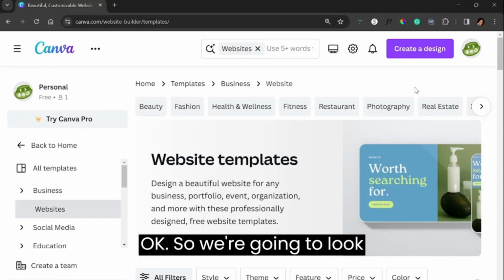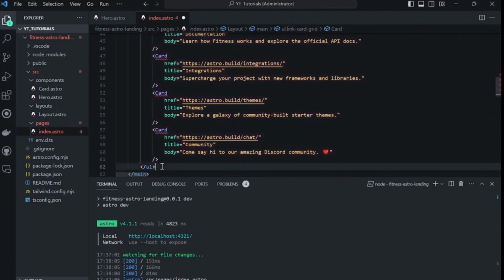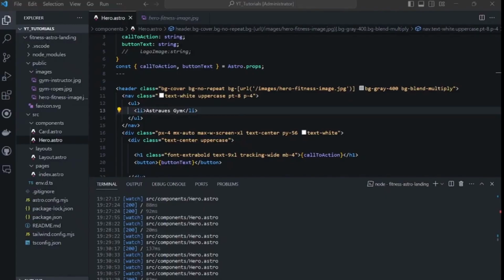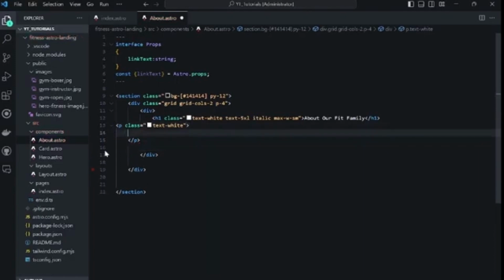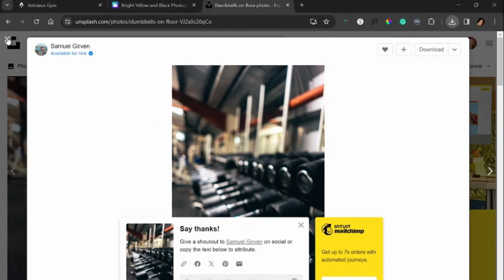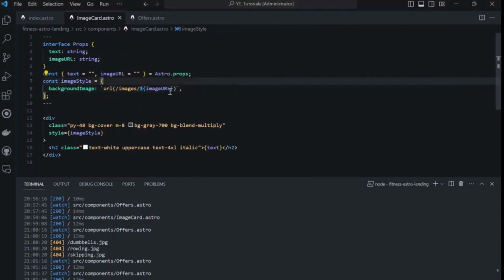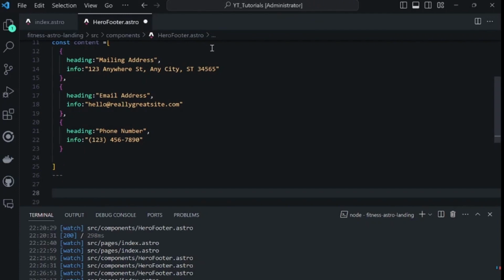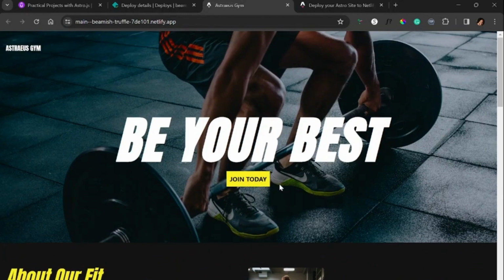Canva to Astro JS Website: Complete Course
Canva to Astro JS: Complete Tutorial

In this comprehensive video, we will go from choosing a Canva template to creating each section of the template using Astro 4.0 and Tailwind CSS in Visual Studio Code.

00:00 - Introduction
00:22 - Research and Setup
05:32 - Hero section
38:44 - About section
1:05:12 - Offers Section
1:24:49 - Testimonials Section
1:33:30 - Footer
1:47:54 - Deploy website